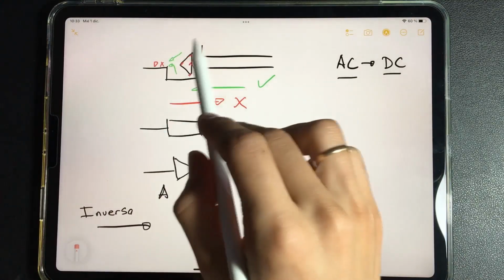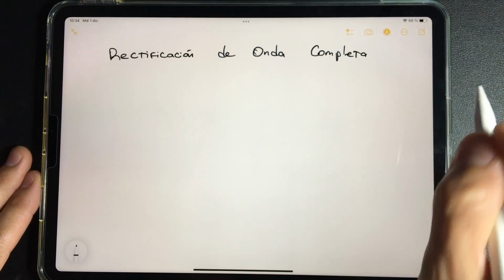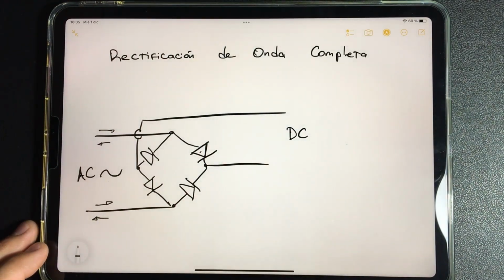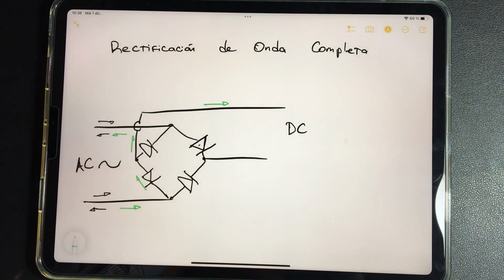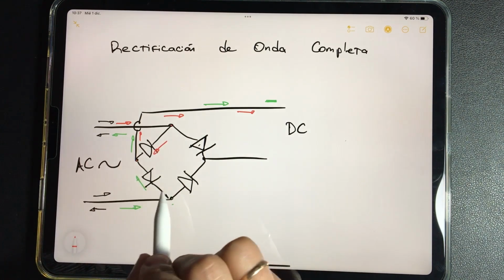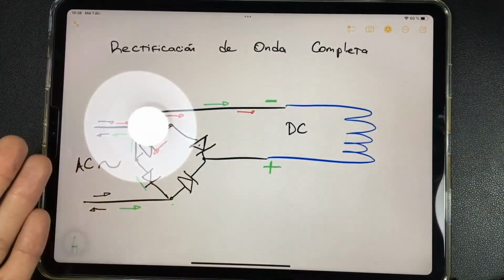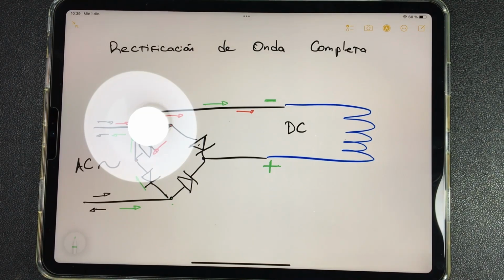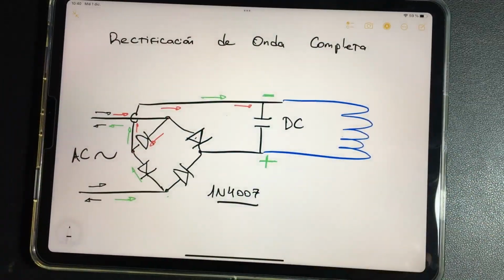How Full Wave Rectification works | Split Inverter Course l 4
How alternating current is transformed into direct current. How diodes work in a rectifier circuit.
What is full wave rectification?